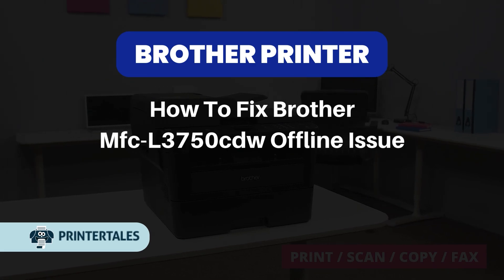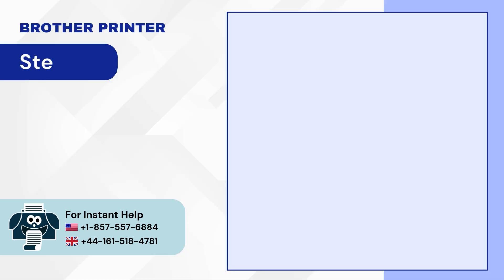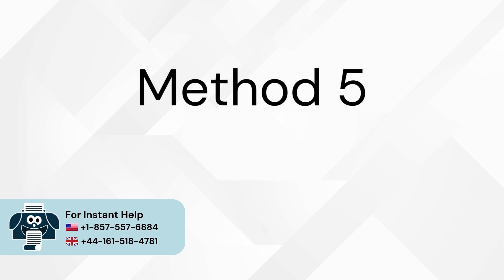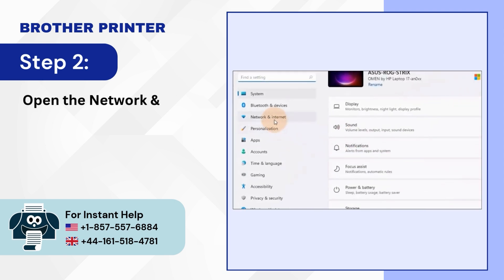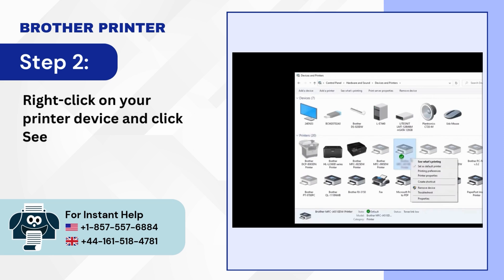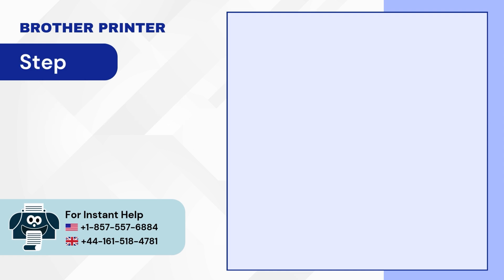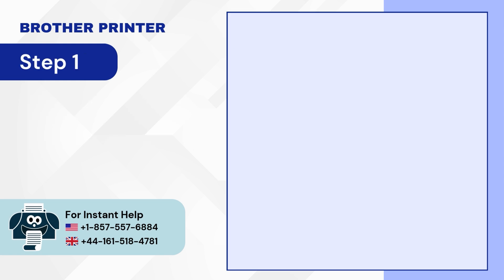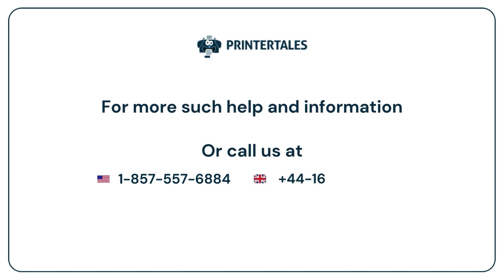How to Fix Brother MFC-L3750CDW Printer Offline Issue? | Printer Tales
The Brother Mfc-L3750cdw printer offline issue usually occurs when your printer is disconnected from your Wi-Fi or Ethernet. Check that the printer is connected to the same network as your desktop and that the network has a steady connection.

Incorrect settings in the printer’s control panel may also result in an offline issue. Besides, outdated printer drivers may cause the printer to show offline status. Paper jams or blockages are other reasons that may prevent the Brother Mfc-L3750cdw printer from functioning properly.

Here is a video explaining the solutions to fix Brother Mfc-L3750cdw's offline issue.

Method 1: Restart Your Devices (0:00:10 - 0:00:22)
Method 2: Check Physical Connections (0:00:26 - 0:00:42)
Method 3: Set as default printer (0:00:47 - 0:01:01)
Method 4: Delete All Print Jobs (0:01:07- 0:01:33)
Method 5: Check Printer Status (0:01:38 - 0:02:04)
Method 6: Check for firewall or antivirus settings (0:02:09 - 0:02:49)
Method 7: Delete and Reinstall Printer Driver (0:02:54 - 0:05:06)

Watch the video to the end to learn how to fix Brother Mfc-L3750cdw offline issue.

Thank you for investing your valuable time in watching this video.